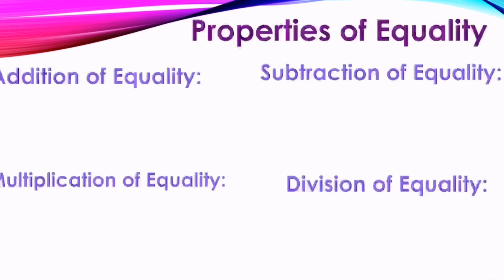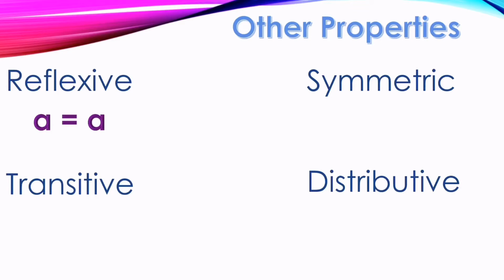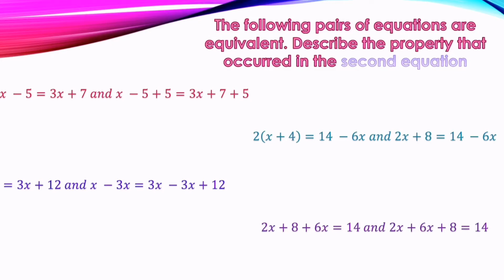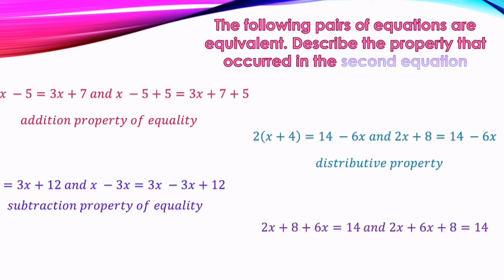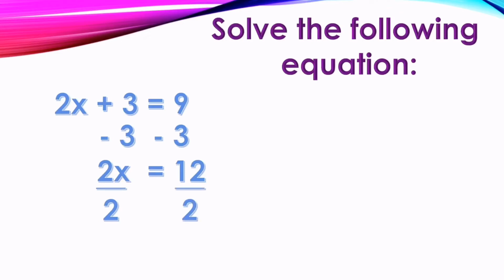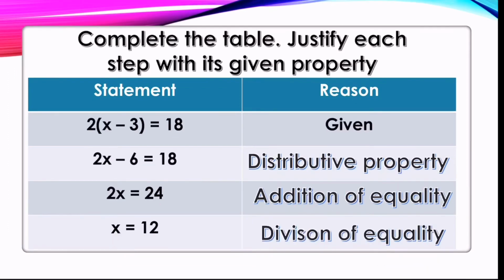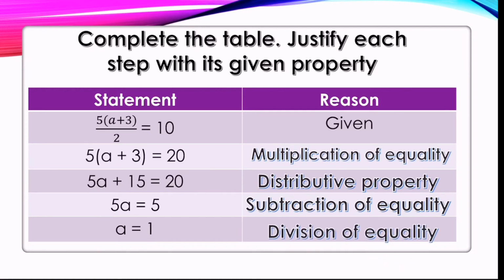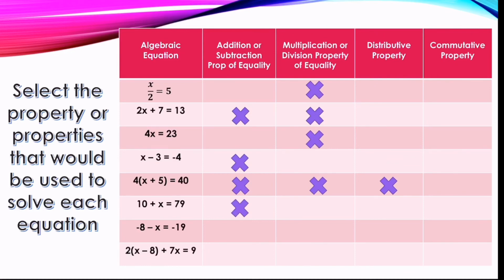Using Properties to solve equations... algebraic proofs 101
This video covers how to justify each step in solving an algebraic equation. It focuses on the properties we use to solve equations and how to use them properly in an algebraic proof.